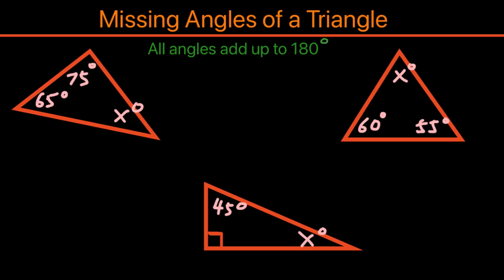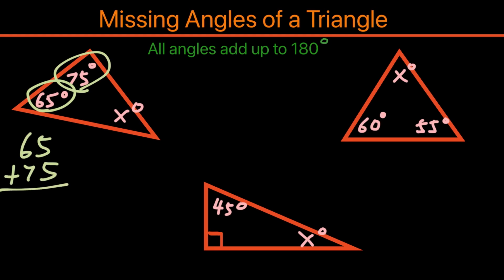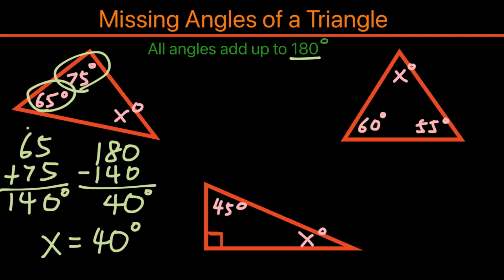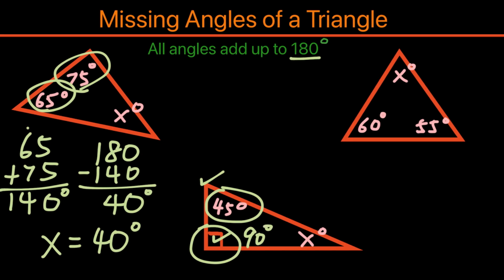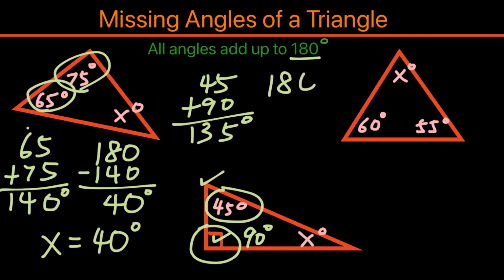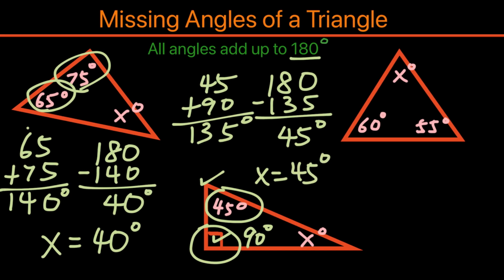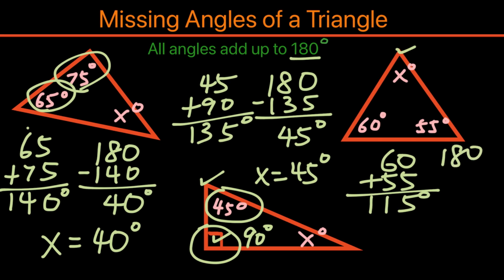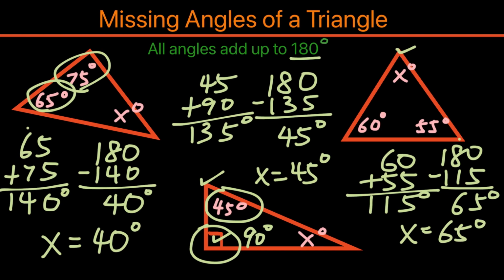Finding the Missing Angle of a Triangle (Step By Step)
Learn how to find the missing angle of a triangle with step-by-step instructions from Your 24-7 Math Tutor.  There are total of three examples with solution for each.

00:00 Intro
00:27 Triangle #1 Example
01:13 Triangle #2 Example
02:14 Triangle #3 Example
03:01 Outro